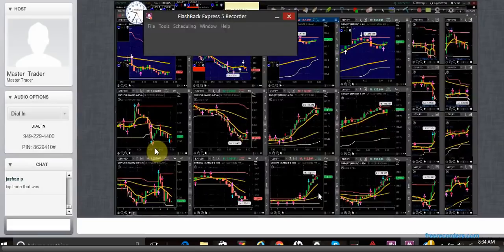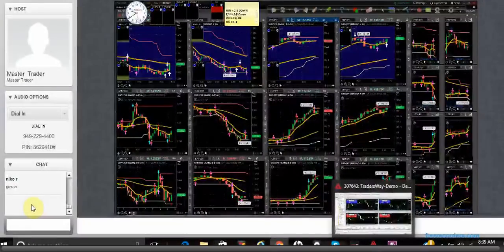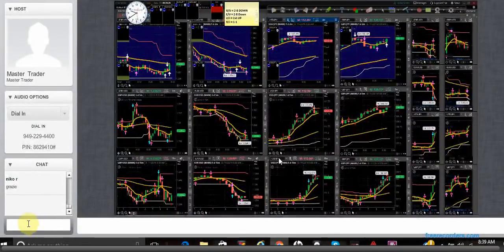Binary Options Signals and Forex Signals trading the blues by Julian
Binary Options Trading Signals and The Ways To Enlarge The Profits
Binary Options Signals - What Are They?
What Kind Of Information Do Binary Options Trading Signals Include?
Importance Of Binary Options Trading Signals
What Are Binary Options Signal Providers?
Getting the Most from Binary Option Trading Signals